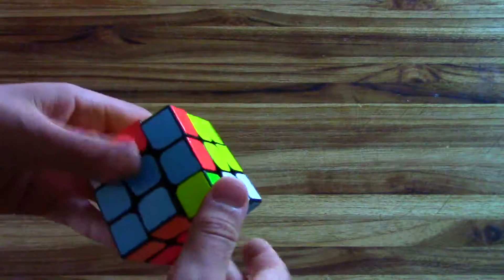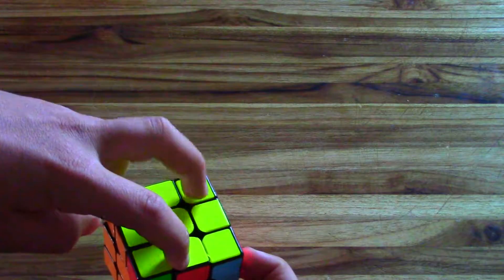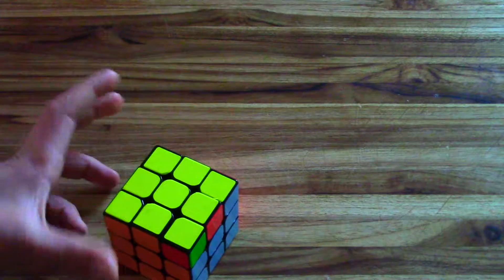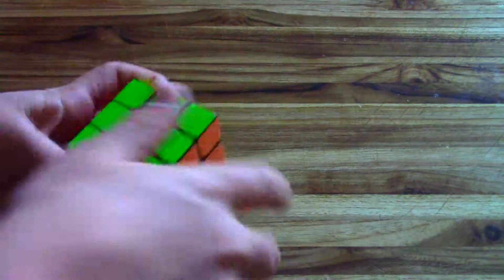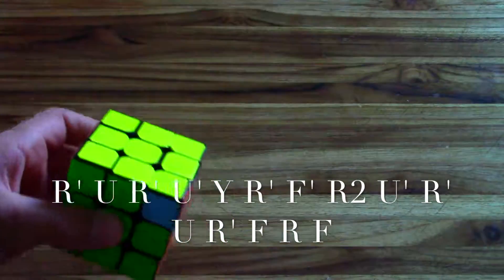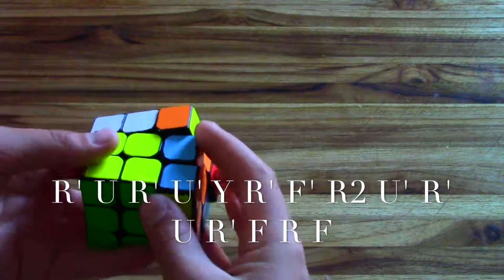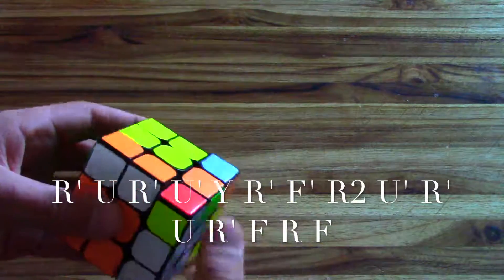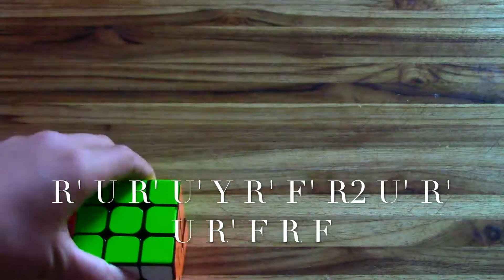Rubik's Cube Pll Part 8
Today I teach you the v perm.